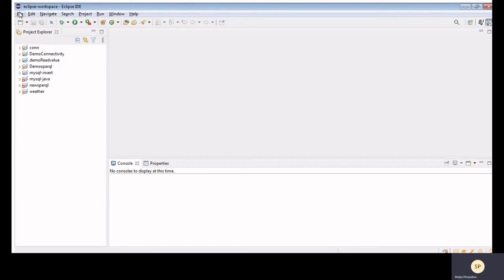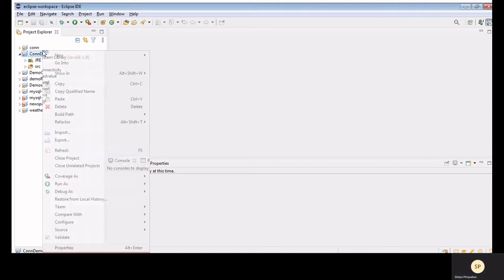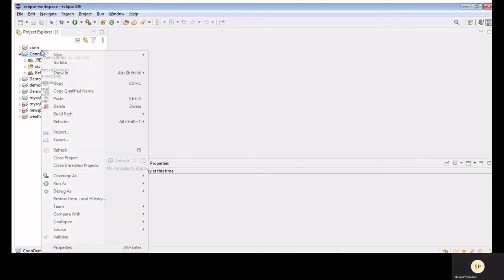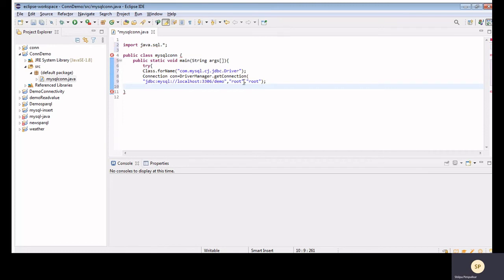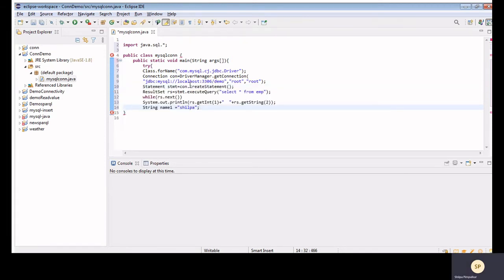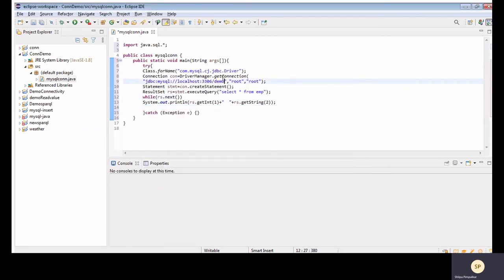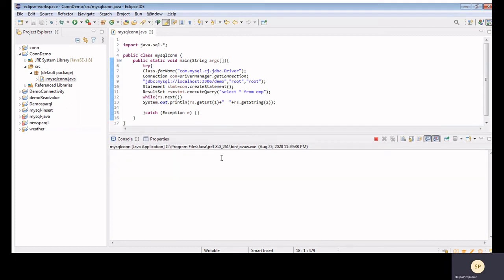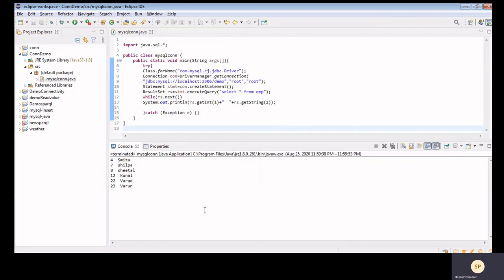Java MySQL JDBC Connectivity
Video by Shilpa P. Pimpalkar. This video demonstrates steps for MySQL JDBC connectivity . MySQL Java connectivity- CRUD functionality execution is demonstrated